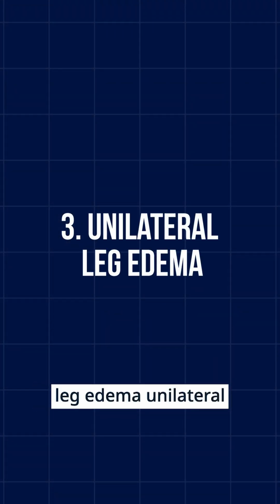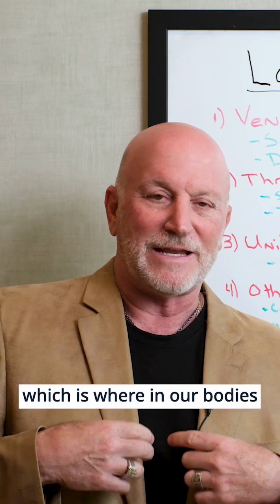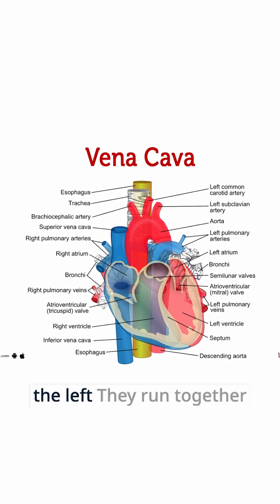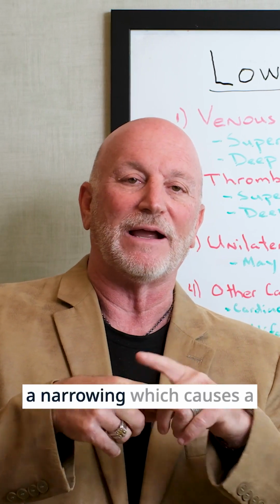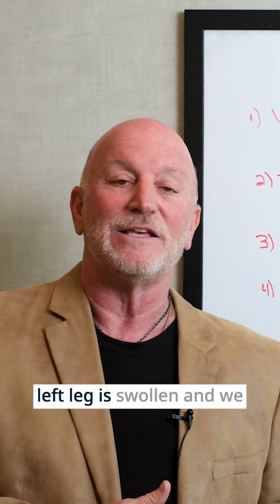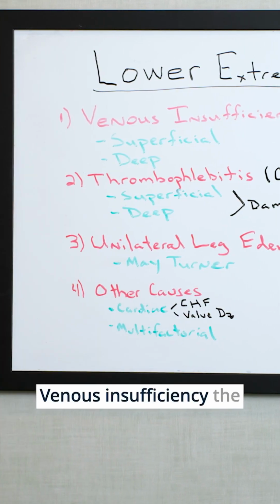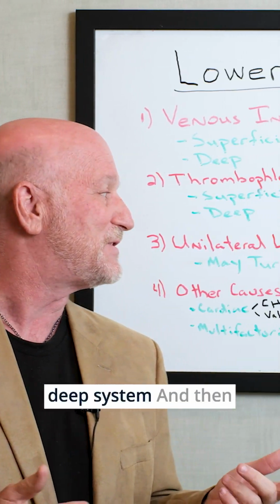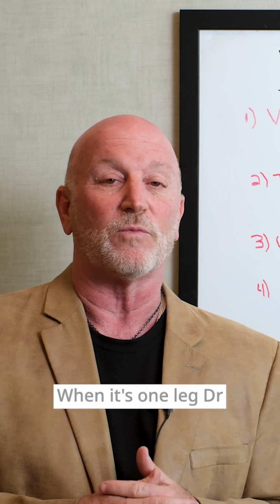Leg Swelling Explained Veins, Clots More Whiteboard Wednesday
🚨 Whiteboard Wednesday with Dr. Michael Lepore 🚨

Let’s talk about leg swelling (lower extremity edema)—a common issue with many possible causes:

👉 Venous Insufficiency – When valves in your veins don’t close properly, causing blood to pool and swelling to occur.

👉 Blood Clots (DVTs) – Deep vein clots can be life-threatening if they travel to the lungs.

👉 May-Thurner Syndrome – A vein in your pelvis can be compressed, often leading to left leg swelling.

👉 Heart Conditions – Heart failure or valve disease can create back pressure, leading to swelling.

👉 Other Factors – Sedentary lifestyle, poor nutrition, or reduced muscle activity can all contribute.

💡 Knowing the cause is the first step to proper treatment. If you or a loved one experiences persistent swelling, don’t ignore it—get checked.

X: @DrVascular